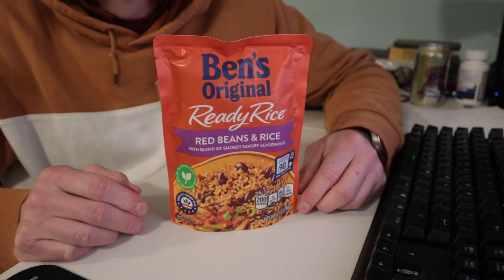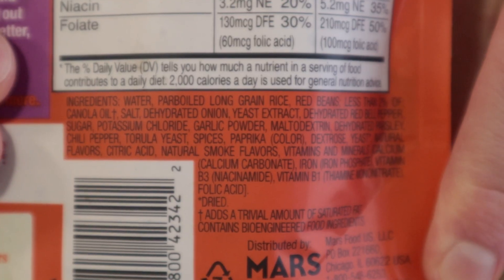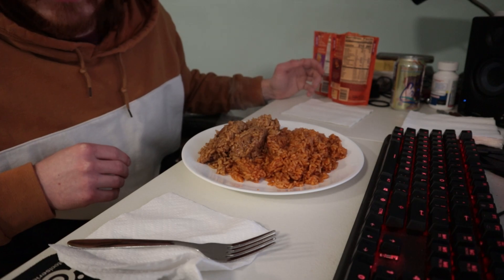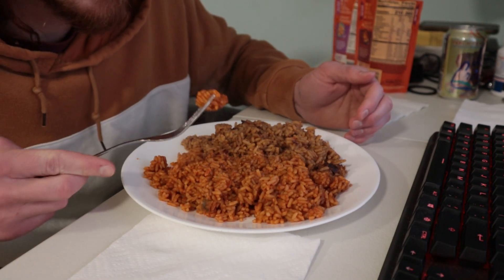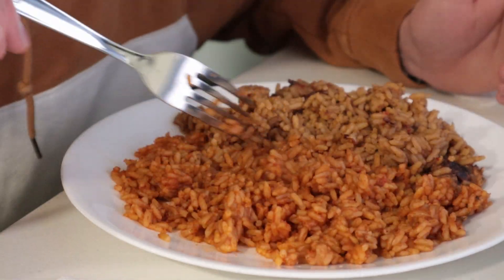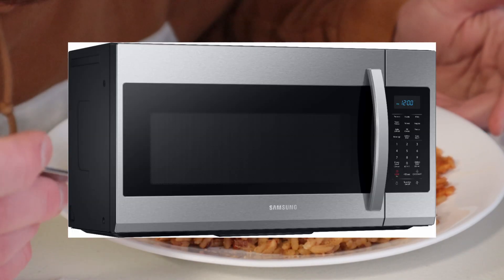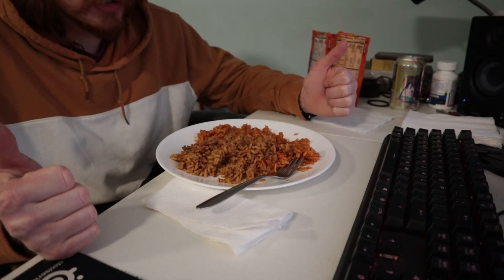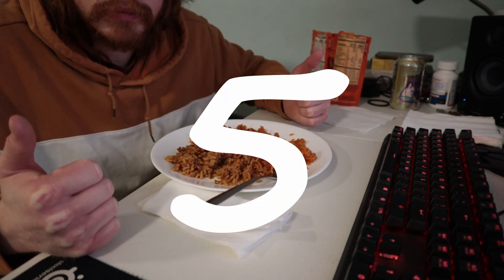Ben's Ready Rice Review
Beniyasha

Ben's Original Ready Rice Spanish Style with Tomatoes and Peppers and Red Beans & Rice with Blend of Smokey Savory Seasonings review